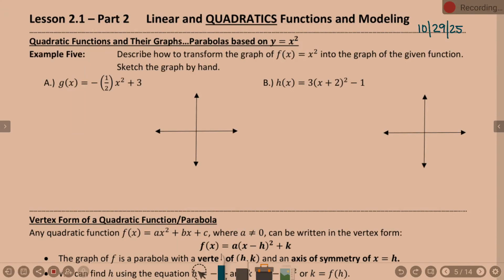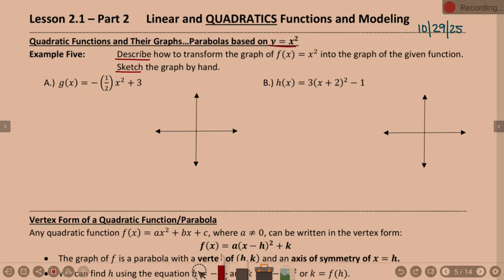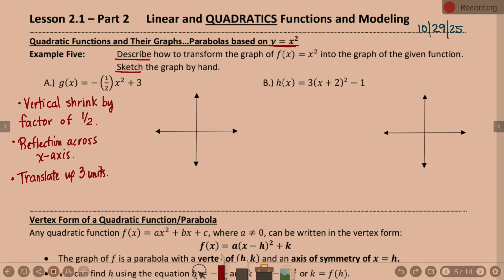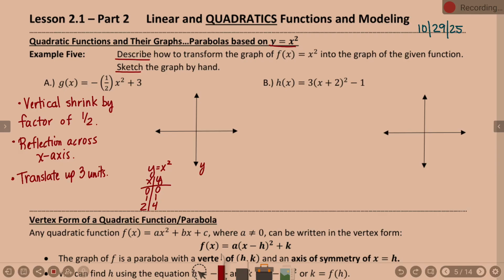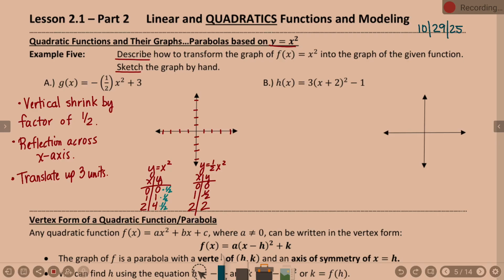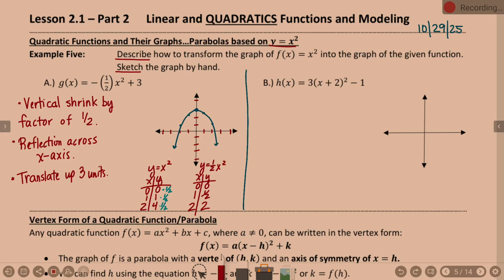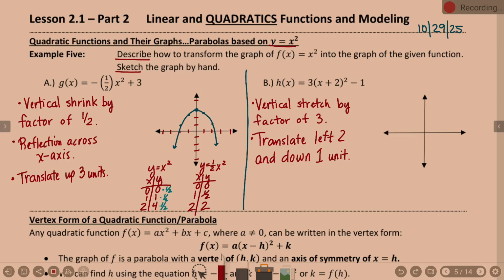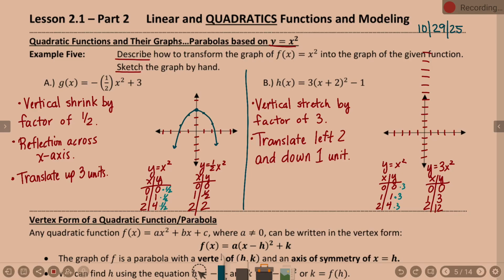PC Lesson 2 1 Part 2 Day 1